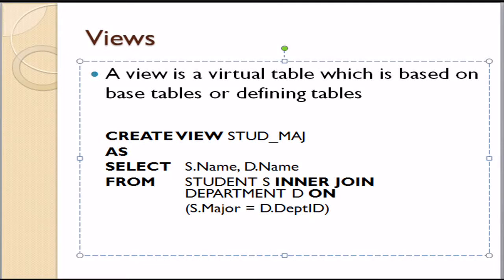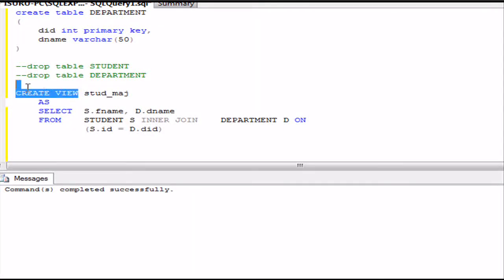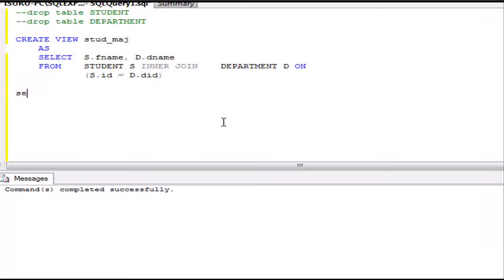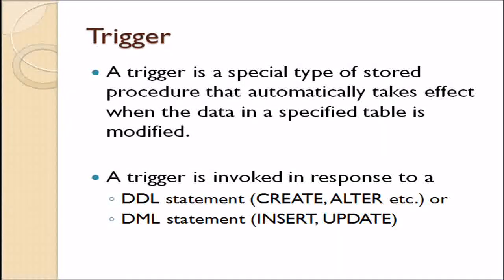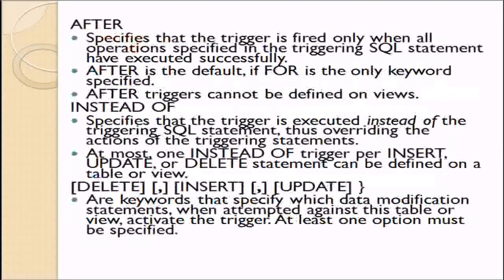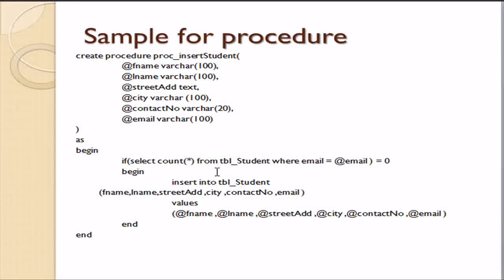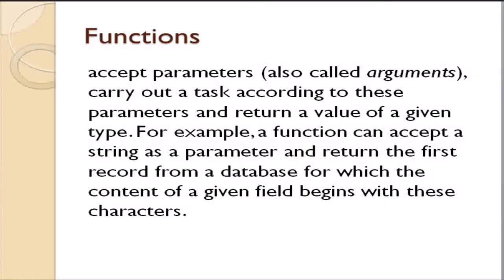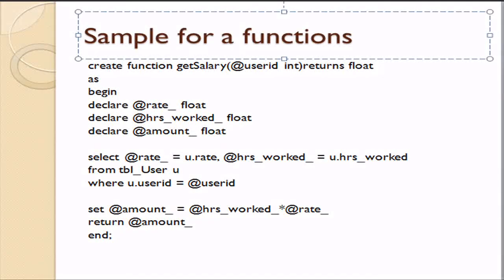How to connect SQL databases to different programming Languages? Part 2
Assignment -Programming Languages & Design Concept (PLDC)
3rd year - 1st Semester (2010)

Nangana W. L. I: DIT/08/M3-1508
Dissanayake A. M. V. S: DIT/08/M3-1557
Ilanganage I: DIT/08/M3-1529
Kodikara K. A. N. S: DIT/08/E1-2266
Gamage N  : DIT/08/M1-1051